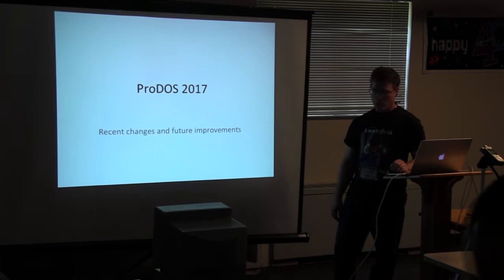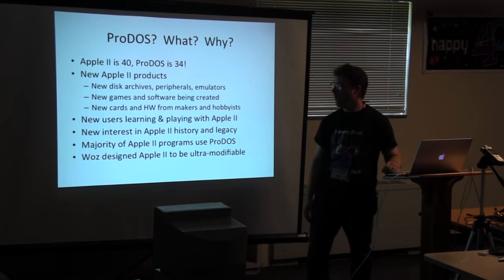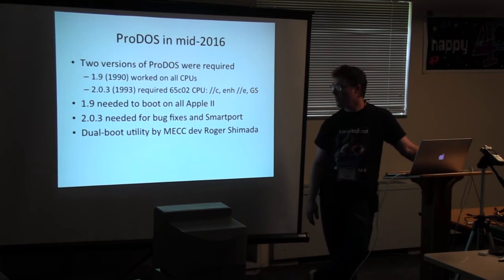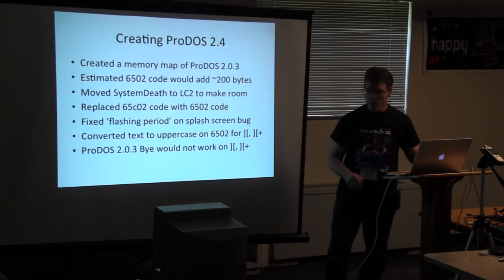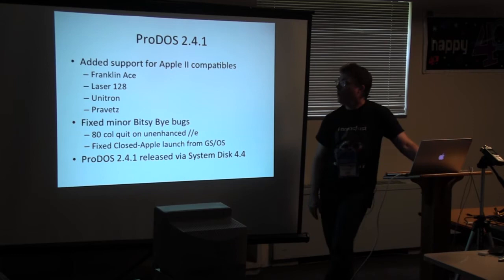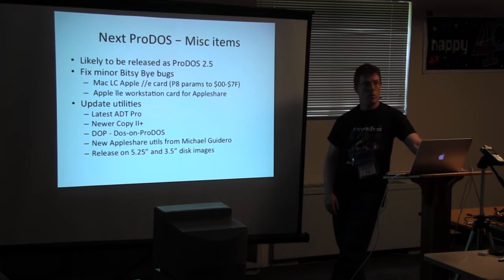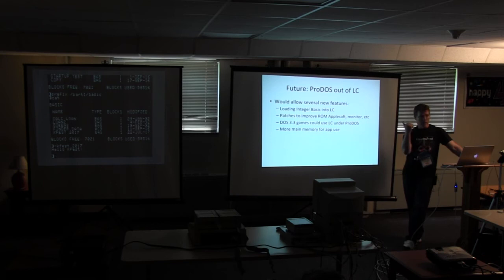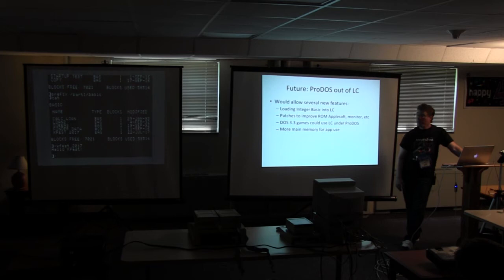ProDOS Improvements — John Brooks — KansasFest 2017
Summary of recent changes to ProDOS and discussion of future improvements.

A presentation at KansasFest 2017